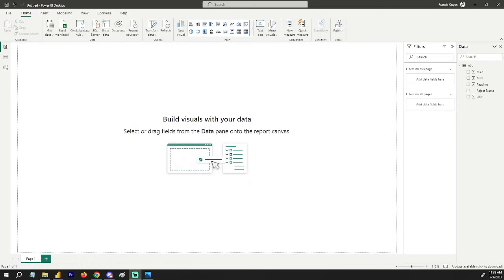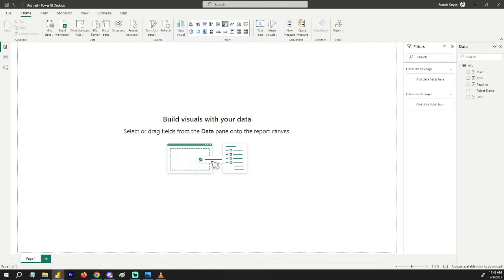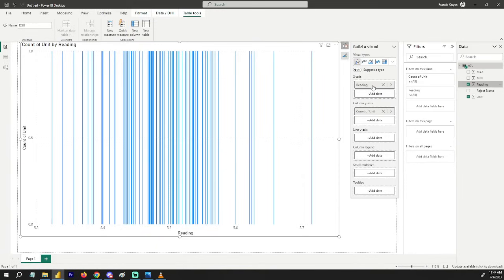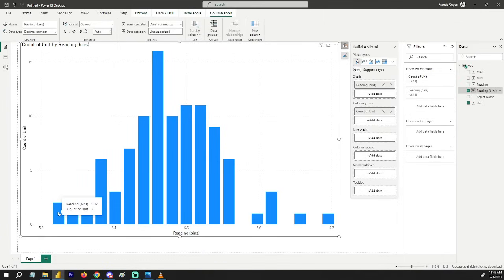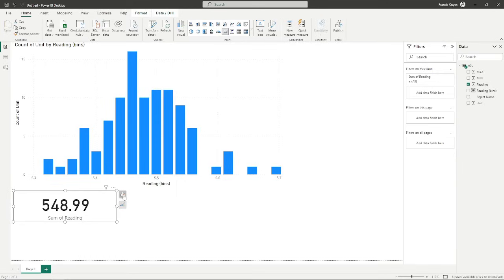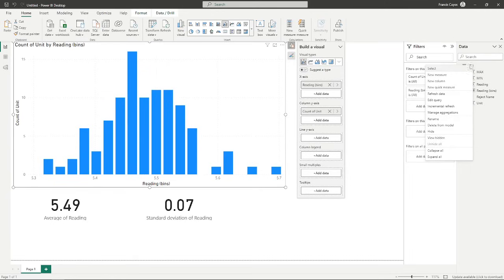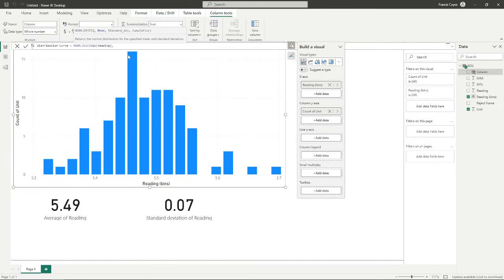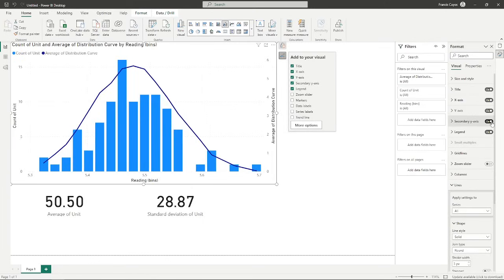HOW TO MAKE A BAR HISTOGRAM CHART AND DISTRIBUTION LINE IN POWER BI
How to make histogram chart with distribution line and when to use it.
I am Kix and I am here to share my knowledge, tips and tricks that I learned in my journey towards the field of Data Analytics.  I was a seasoned Electronics Engineer with extensive experience working with big multinational companies. I learned data analytics as part of my daily routine at work and enjoyed the knack of finding useful insights from the data. Recently, I have decided to take everything I know and share it online, so that I can help more people and encourage them to use data analytics and current useful tools available:)

About the videos:
Follow along to get an independent view on Excel, Power BI Tutorials, Data Analytics, Enginering Stuff, Tips and Tricks Every Week.